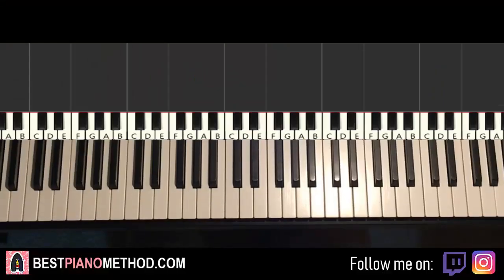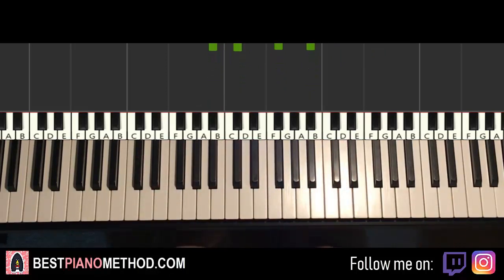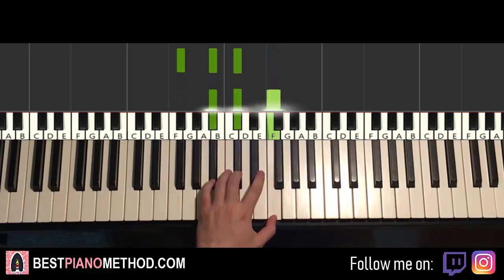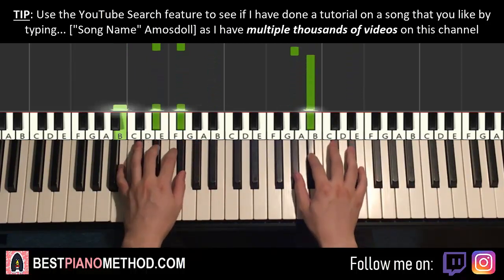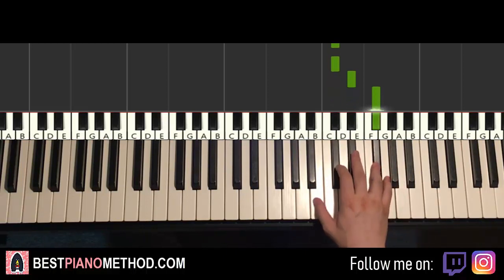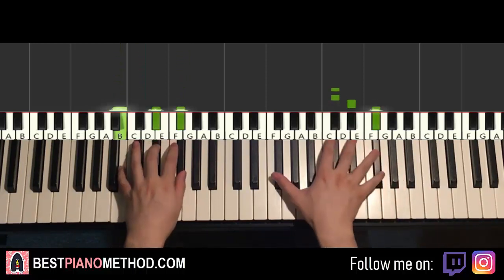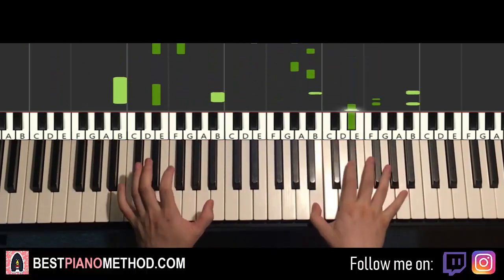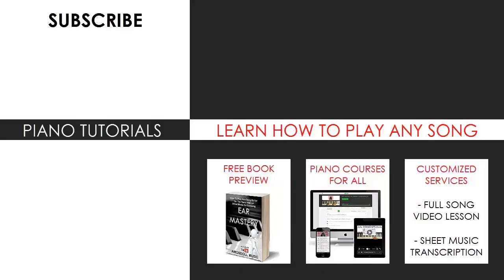Dua Lipa - Homesick (Piano Tutorial Lesson)